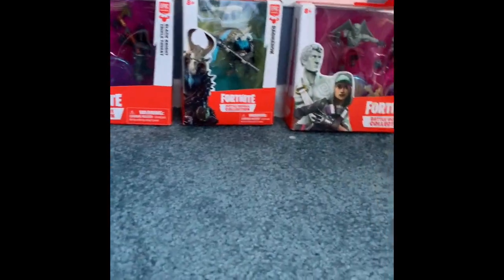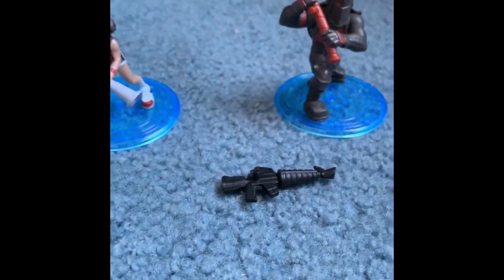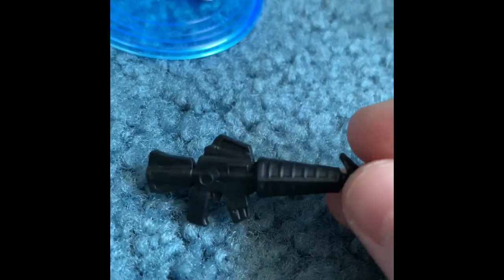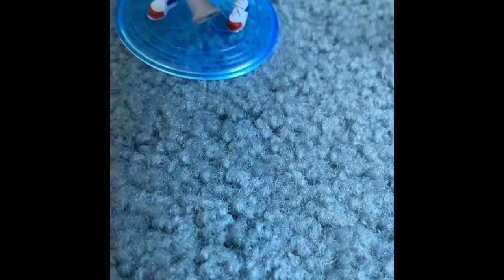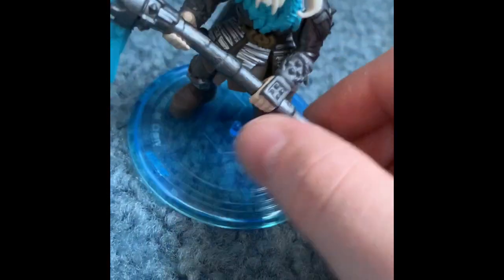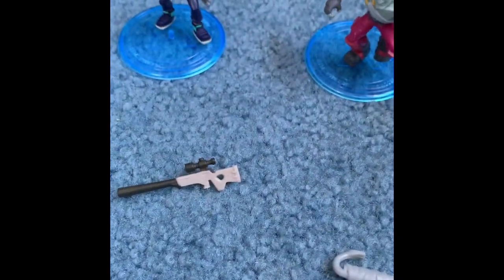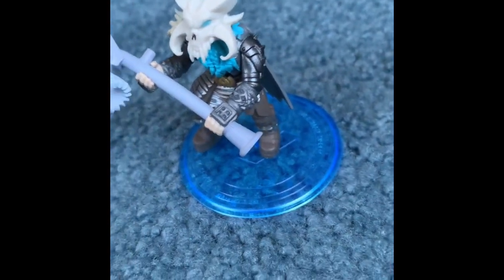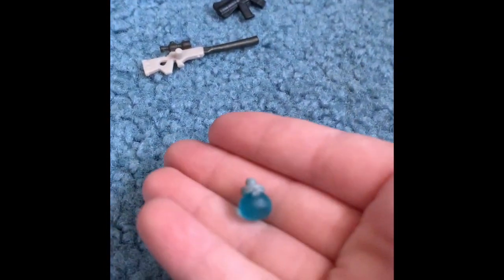Moose Toys Fortnite Figures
I got this from target